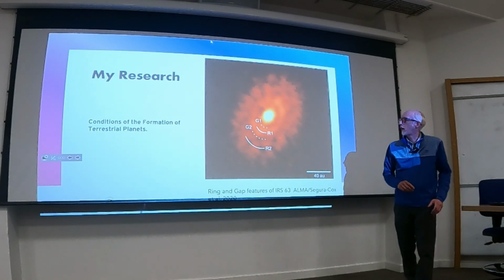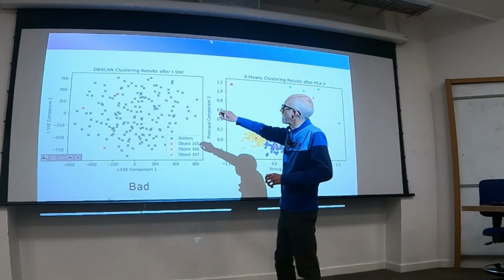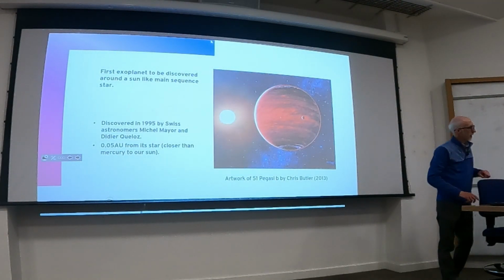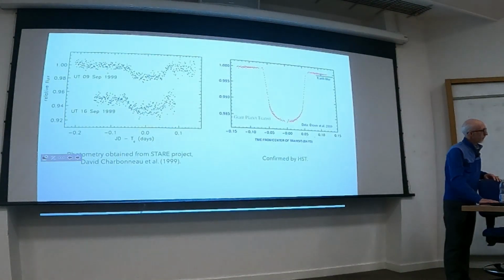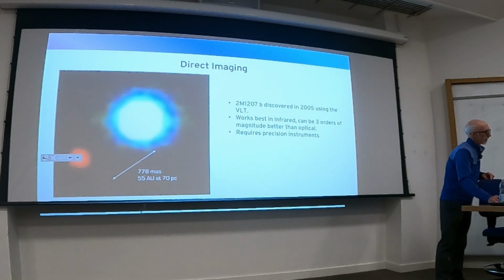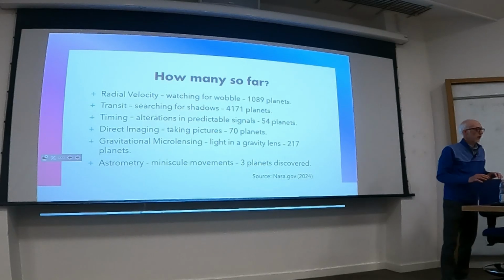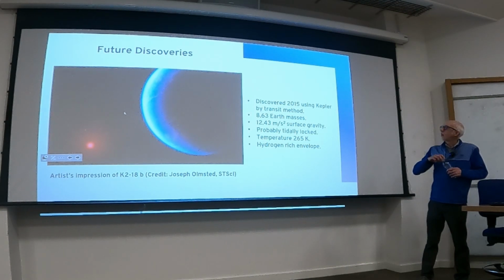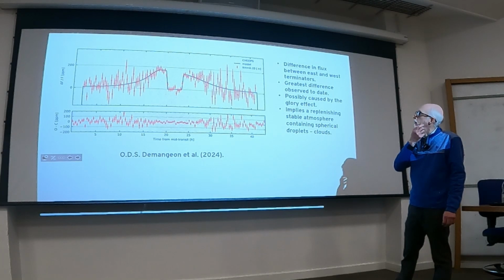Ben Ryan - History and Future of Exoplanet Observation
A talk hosted by Beacon Astronomy Group on the History and Future of Exoplanet Observation